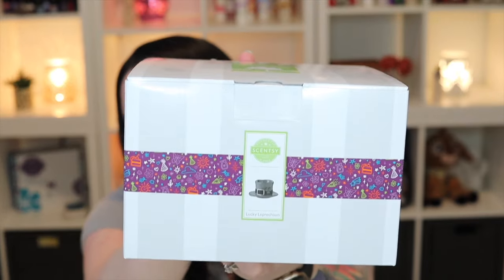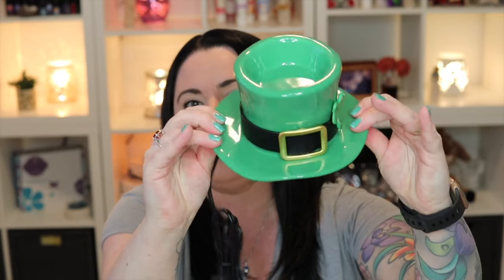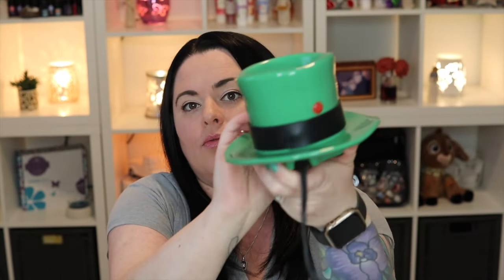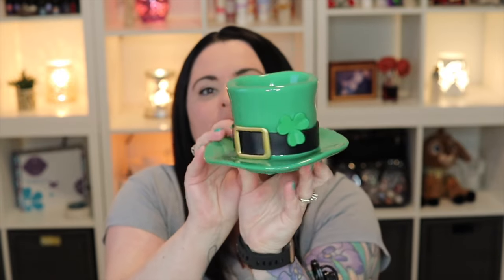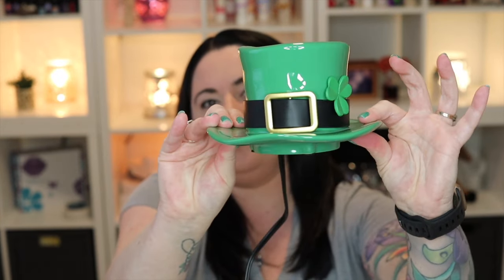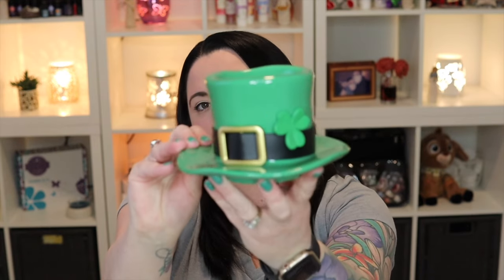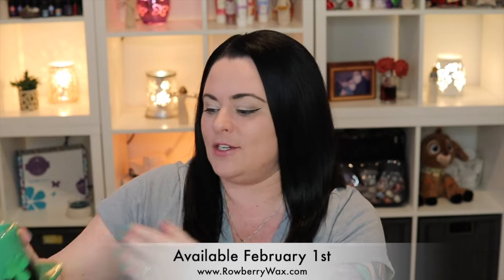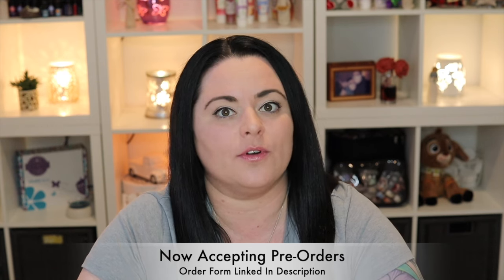February Scent & Warmer of the Month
Hey Friends!
The February Scent & Warmer of the month have arrived so it's time to unbox them together!

If you would like to be added to our pre-order, please take a moment to fill out the order form:

Our Mailbox:
1123 12th Avenue Rd.